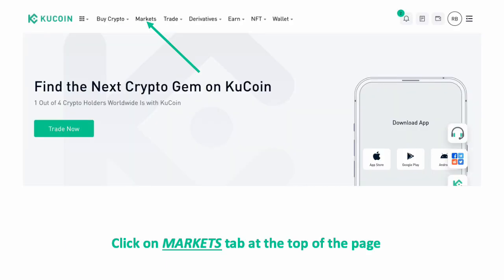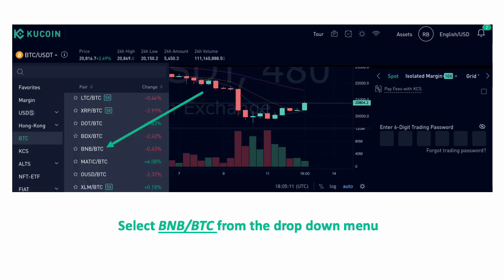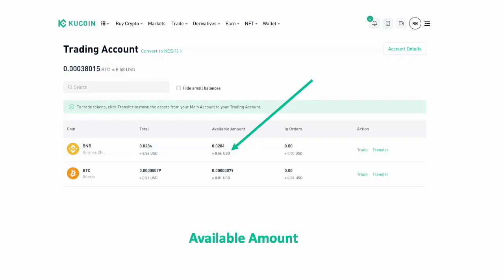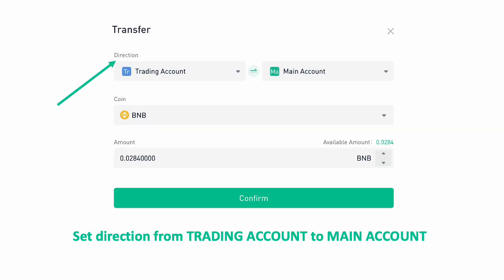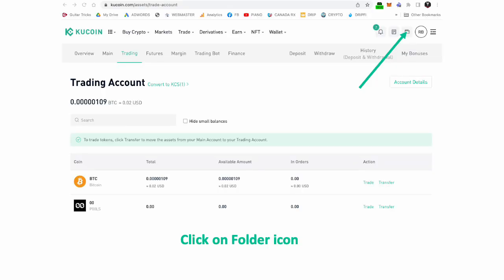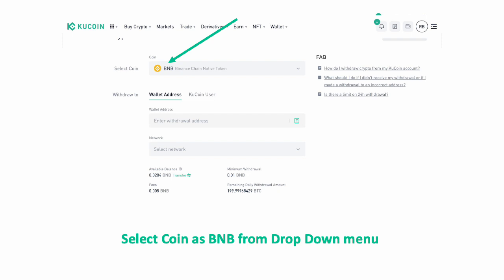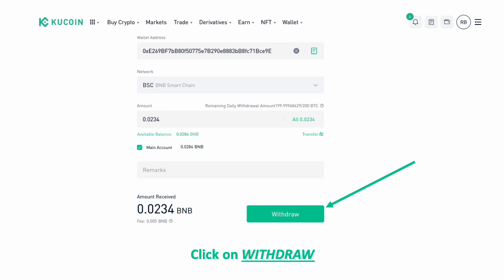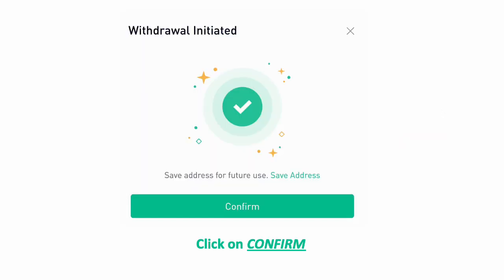HOW TO CONVERT BTC TO BNB ON KUCOIN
In this video, I will provide a step-by-step guide to swapping BTC for BNB on the KuCoin website.

If you found this video helpful, please consider using my ARK FI Referral ID:
0xE269BF7bB80f50775e7B290e8883bB8fc71Bce9E